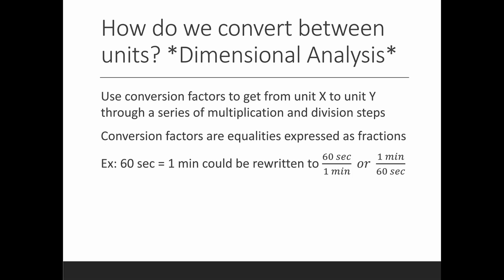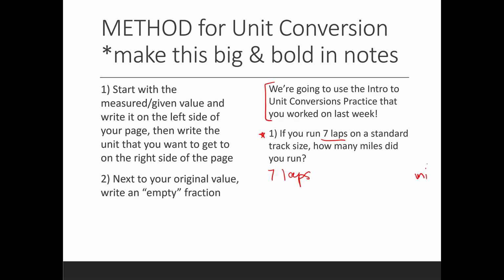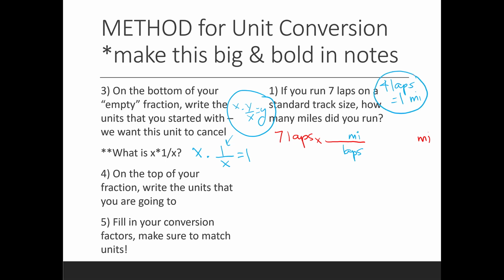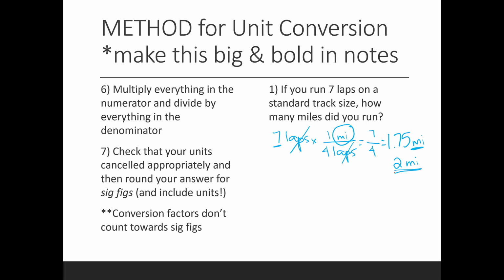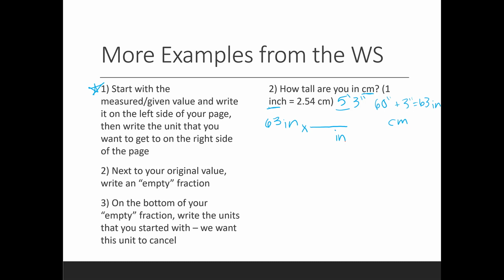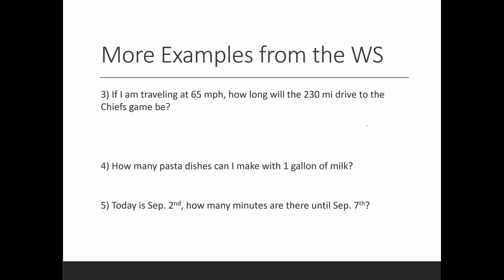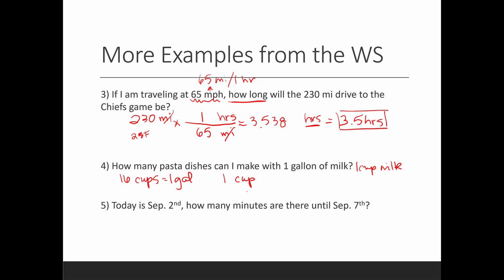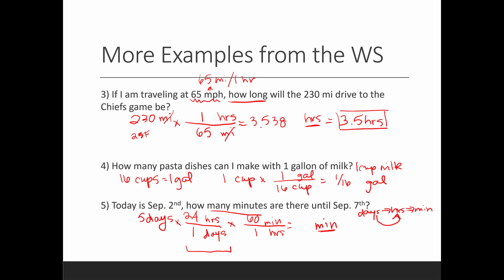Unit Conversions Non-Metric Lecture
Method for dimensional analysis using non-metric examples.